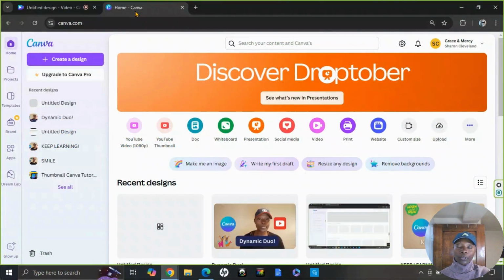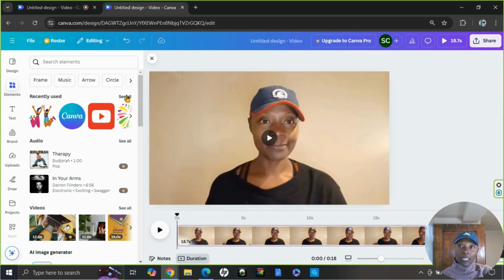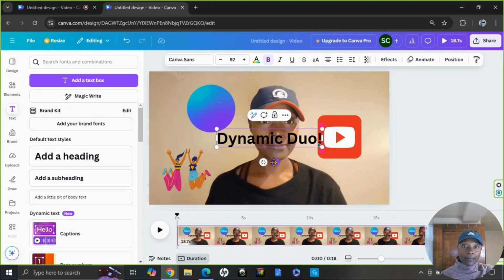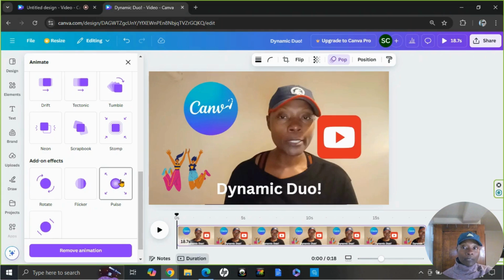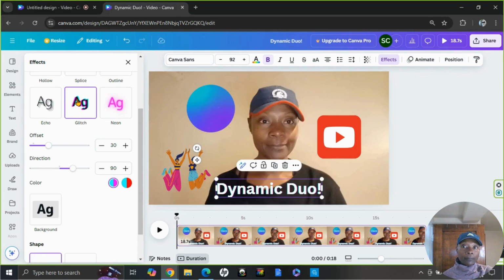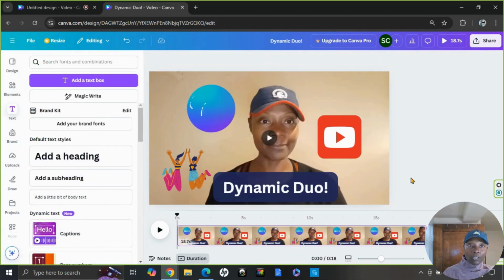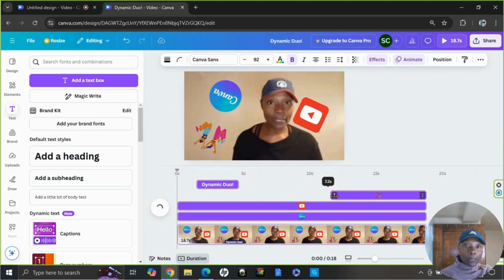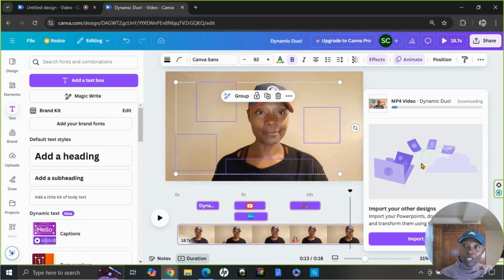Add Pop-Up Text And Images To YouTube Video For Free! Using Canva!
In this video, I’ll show you how to create pop-up text and images using Canva to add an extra layer of engagement to your content. This Canva tutorial walks you through each step, from choosing the right design size to animating and timing your pop-up elements. Whether you’re creating videos for YouTube, social media, or just for fun, these pop-up effects will capture your audience's attention and enhance your storytelling. Perfect for beginners and experienced creators alike!